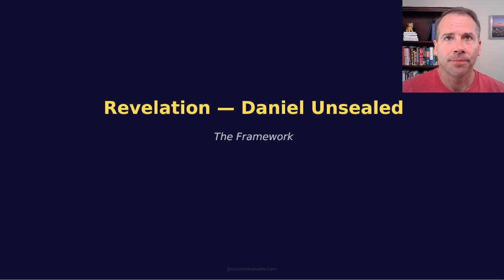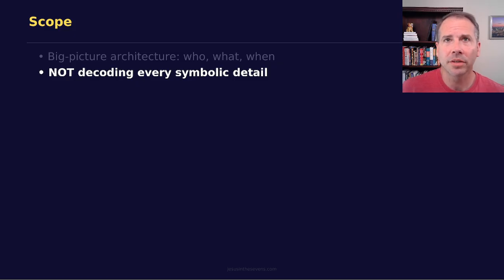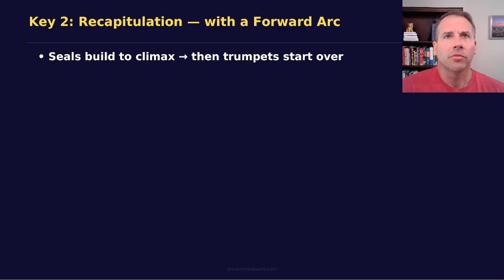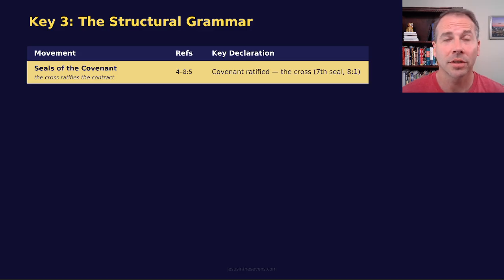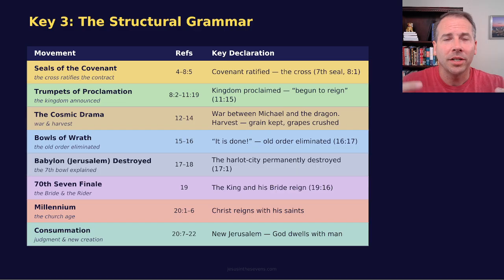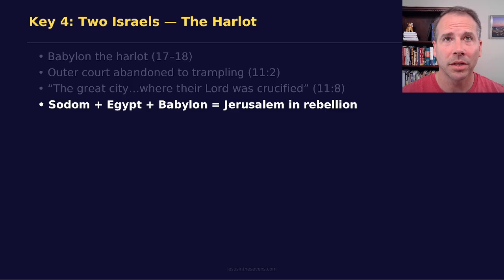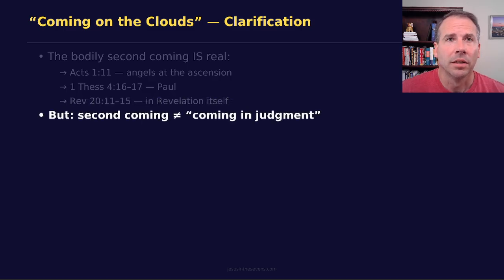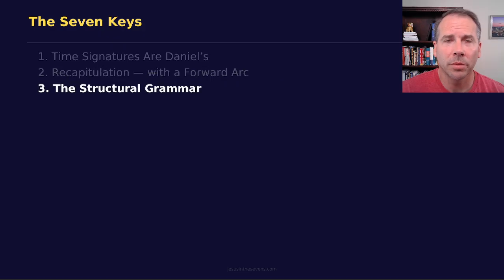Revelation Core: Intro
Before we embark on Revelation, this video provides context, a high level structural view, and some interpretive keys to keep in mind as you read through the book.